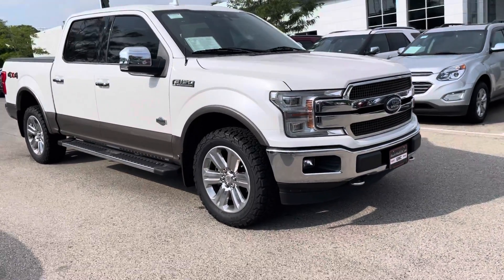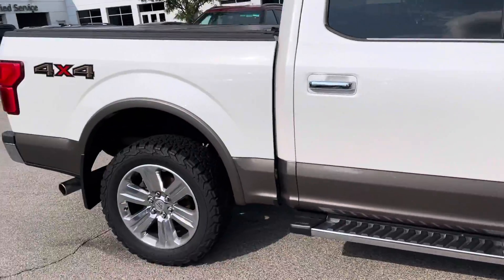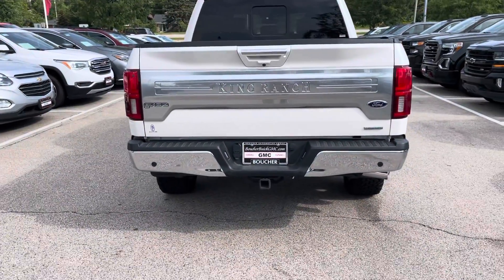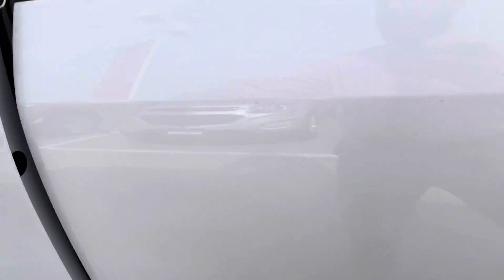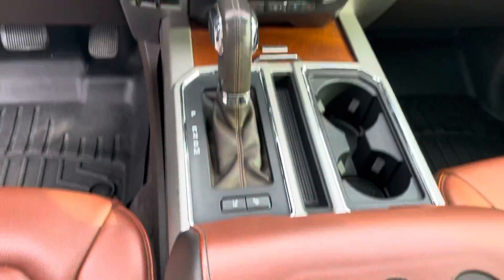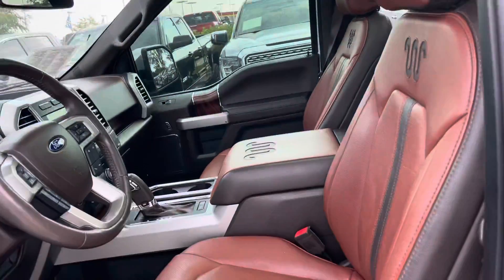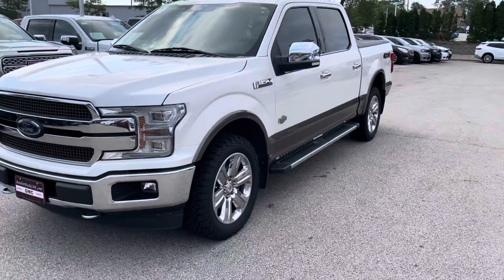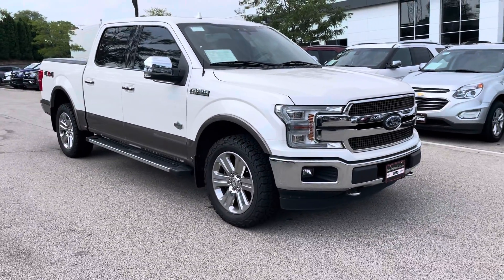Super clean! 2018 Ford F-150 King Ranch w/ All the Right Options!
Video shot by Nick Larsen

1907 E Moreland Blvd.